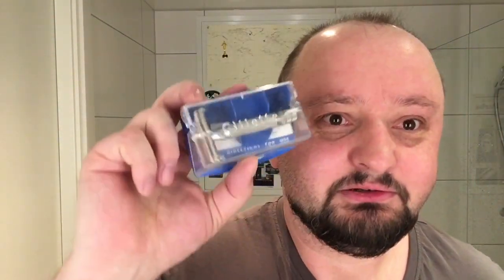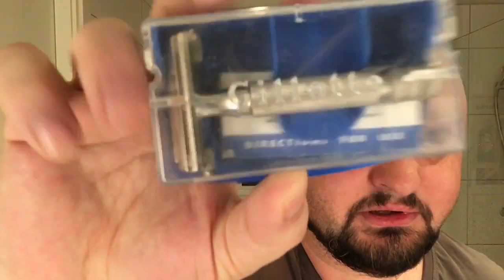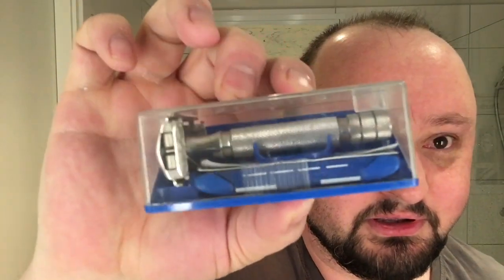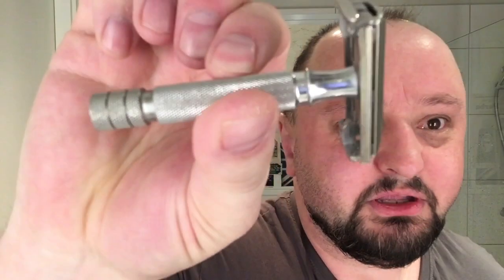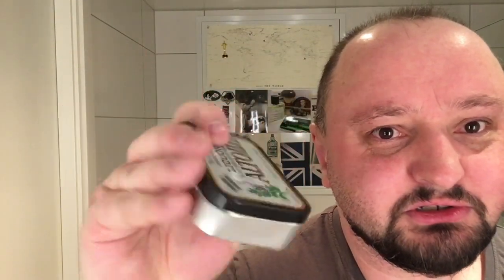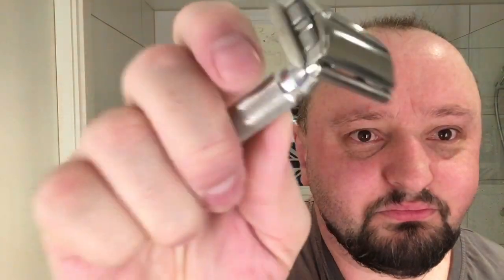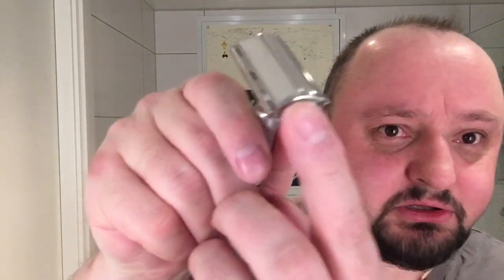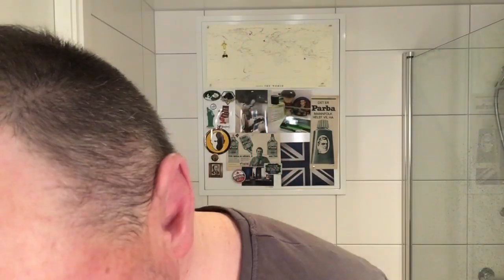Gillette Rocket Hd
My shave this week